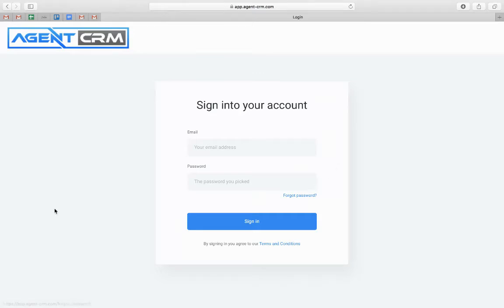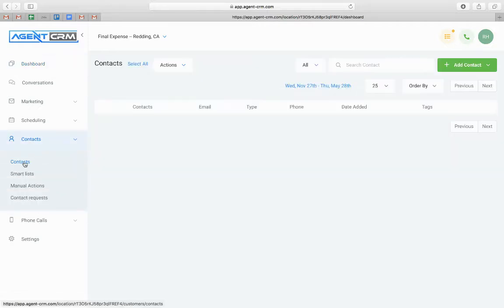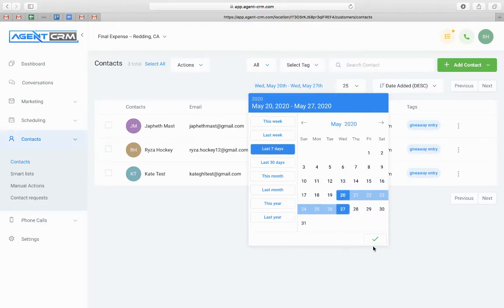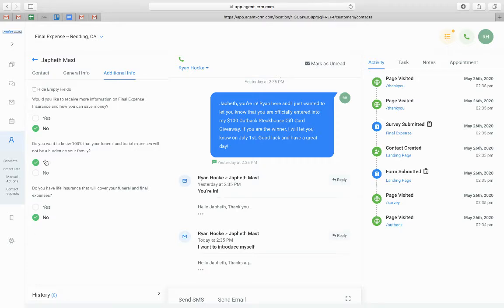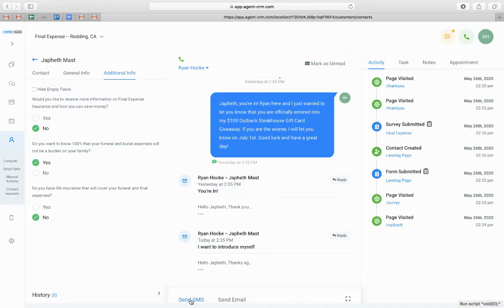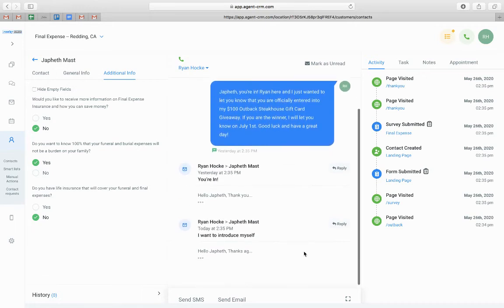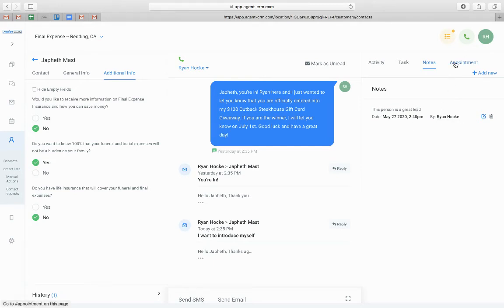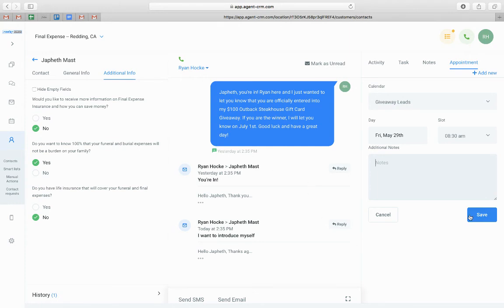1. Intro To Agent CRM